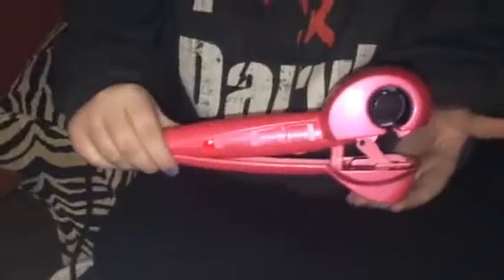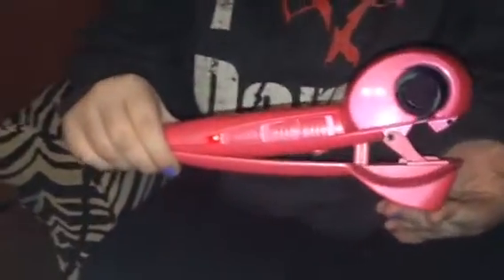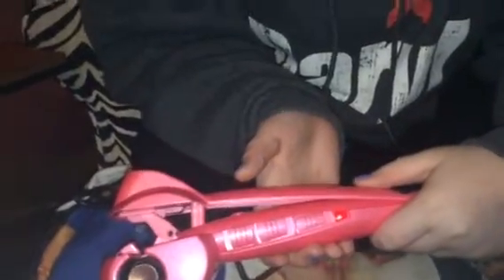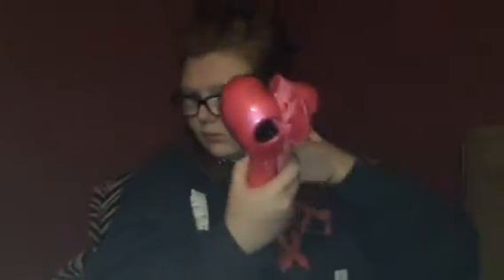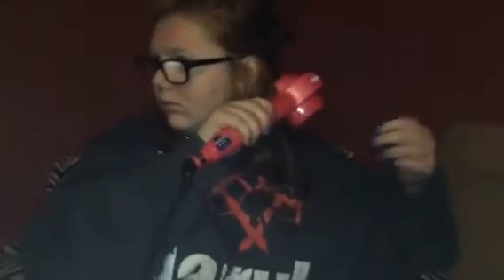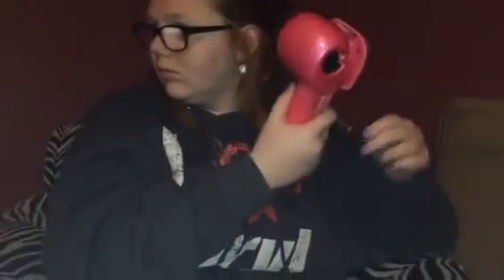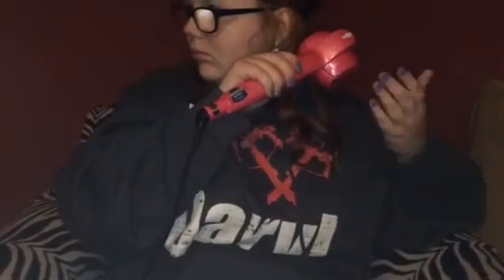Topstone Automatic Curler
Just got this automatic curler from Topstone and we love it. This is just like those fancy ones you see all over the internet and on TV. Now it is shipping from China, instructions that come with it are not in English. However it works just like all the other curlers. We just looked up a YouTube video, easy peasy. It's very easy to use too. The construction on it is really well done. I love the pink color, I got it for my teenage daughter so the color choice was great for her. The way it works is there is a heating coil on the inside of the compartment that sucks your hair into it, curls it and then release it to reveal a beautiful curl. There are three settings on the side, The bottom button is the on and off switch, the middle one is the timer you can set it for 8/10/12 seconds depending on how thick your hair is (we went for 12), and the top button is what direction the curler spins in either left, right, or alternate where it can go either way. See the video for a demonstration but basically clamp it onto the hair where you want the curl to start, it will pull the hair into the curler and begin to beep. Once you hear it beeping several times in a row it is down and you can unclamp it. Make sure not to get to much hair or to little hair. If you do it will probably make a funny noise, just unclamp it and start over with either a bigger or smaller piece. You want it about a 1/4 inch thick or so. It's a fun way to curl your hair that doesn't require much work. I'm not to great when it comes to styling hair so this was a great option for me. Plus like I said my teenager was dying to get one and she loves using it. We have really thick hair and it's a great arm saver! I received this item complimentary or at a reduced price for my honest review. However, I only recommend products I truly love and use to my readers.